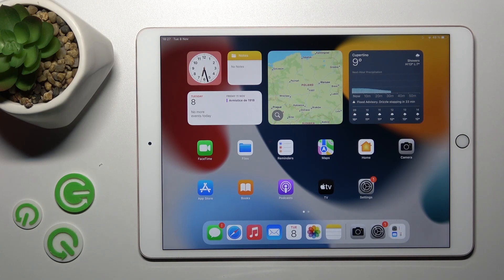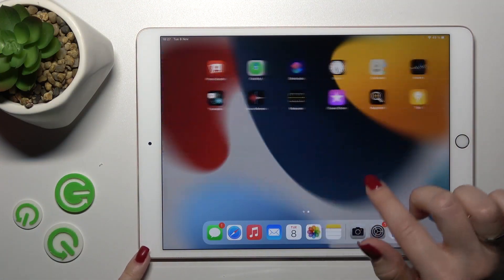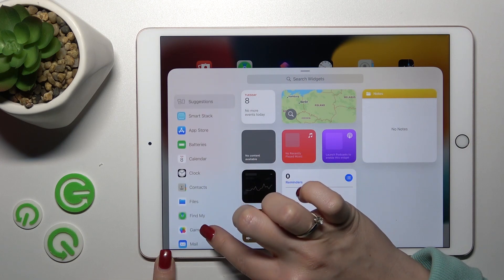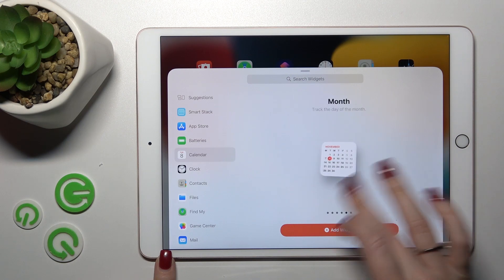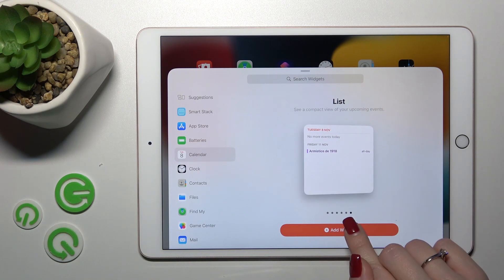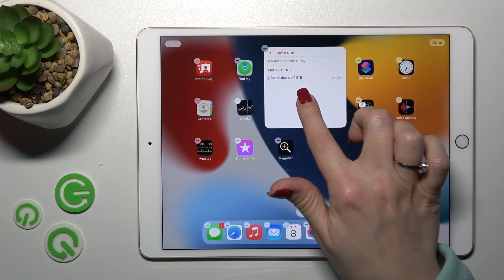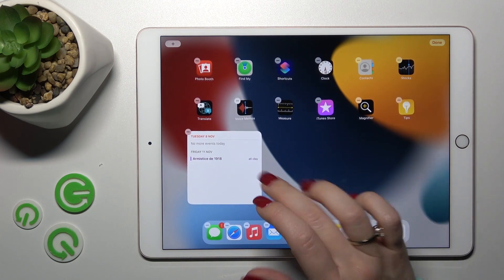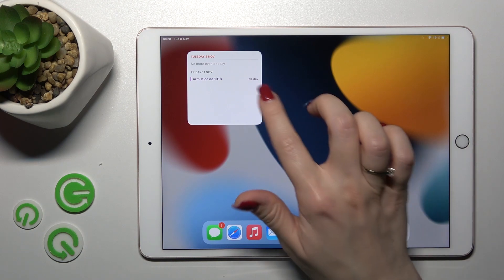How to Add & Remove Home Screen Widgets on the iPad Pro 12.9' 2017 - Configure Stacks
Learn more about the iPad Pro 12.9' 2017 (2nd Generation):
This video guide was recorded and uploaded to our channel with the goal of entirely covering the topic of configuring the home screen widgets on the iPad Pro 12.9' 2017 tablet. Therefore, if you would like to learn how to either add or remove stacks to/from the home screen of an iPad Pro 12.9' 2017 device, we humbly invite you to view this video.

How to add widgets to the home screen on the iPad Pro 12.9' 2017? How to delete widgets from the home screen on the iPad Pro 12.9' 2017? How to manage home screen stacks on the iPad Pro 12.9' 2017?